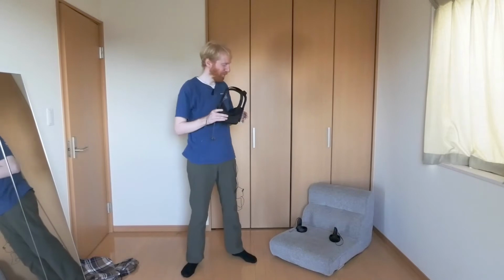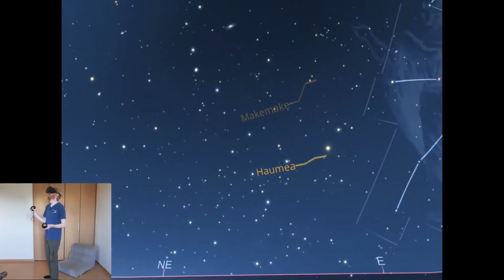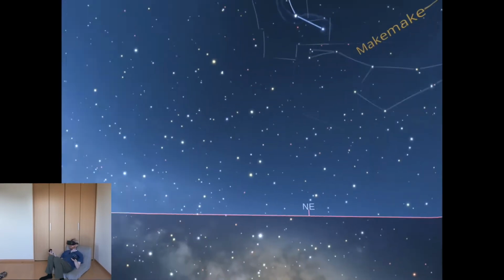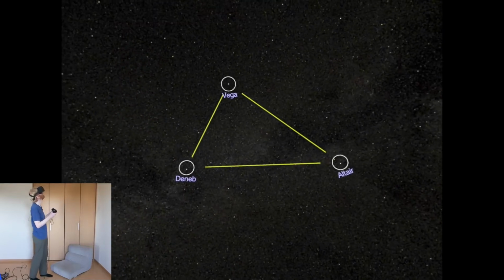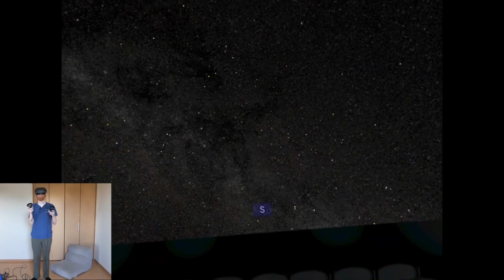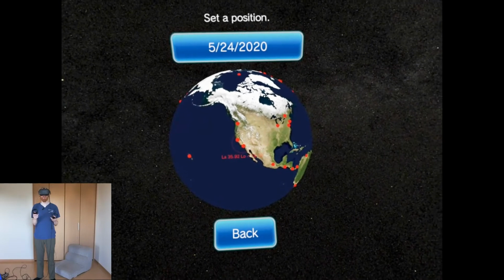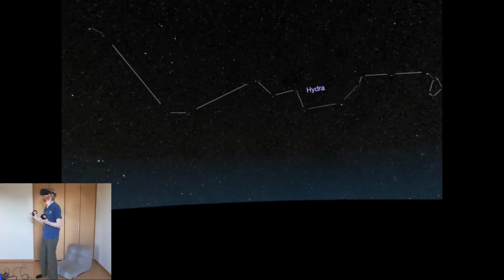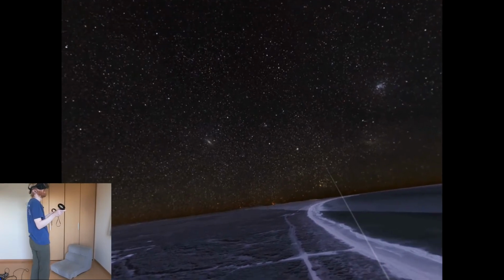When it's raining but you want to chill under the stars: VR Astronomy?! Fun with the Oculus Quest!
When the clouds and the rains keep you down - VR can come to the rescue! In this video, I'm trying out various ways to feel as if I were sitting under a night sky, looking up at the stars. Do you know of any other VR application that I should try? Or do you want me to cover some more VR content, like a visit to the ISS?

By the way I am terrible at finding my way in the night sky... And at finding New Zealand. Don't make fun of me!